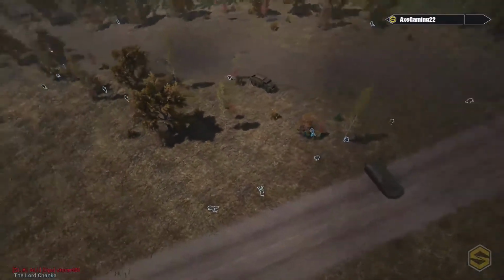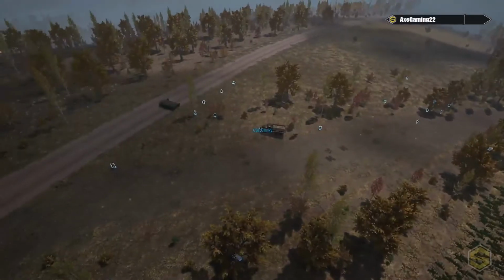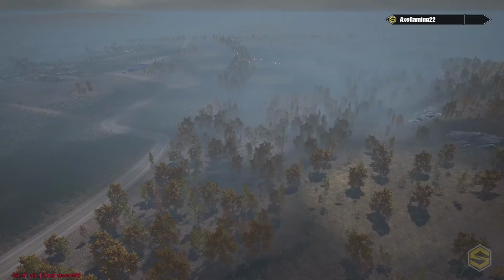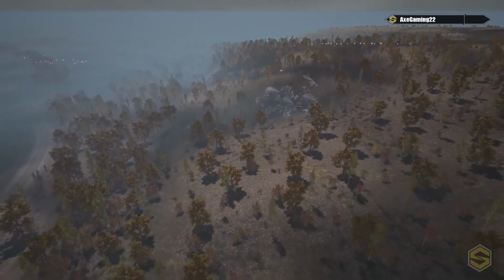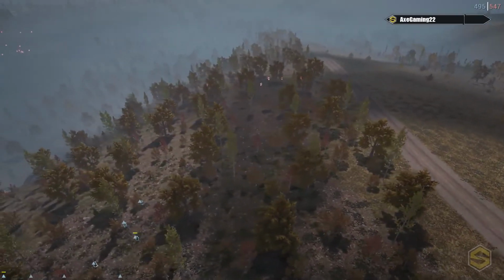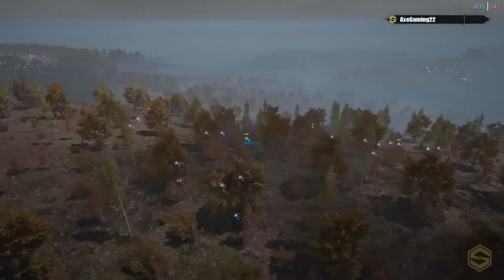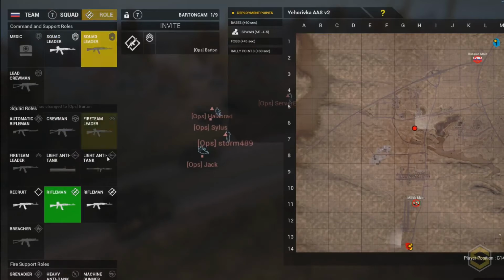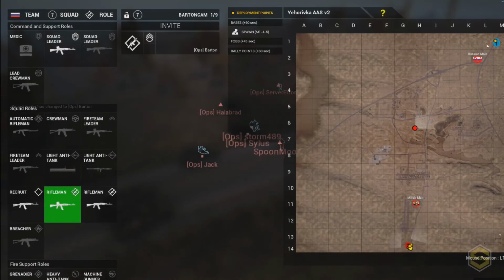[Squad Ops] Operation: Chainlink | 1-Life Event | Feat. AxeGaming